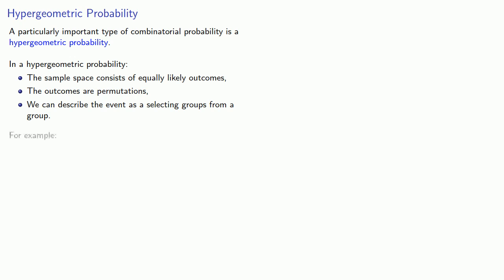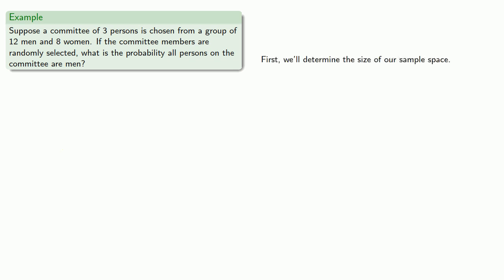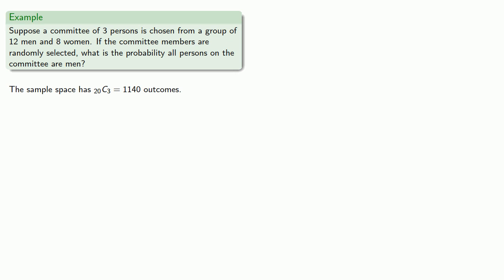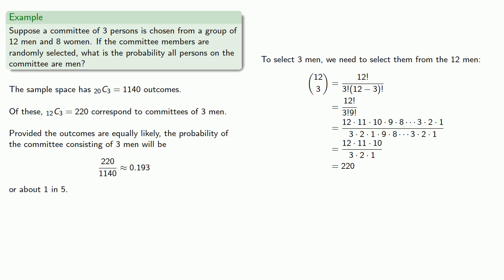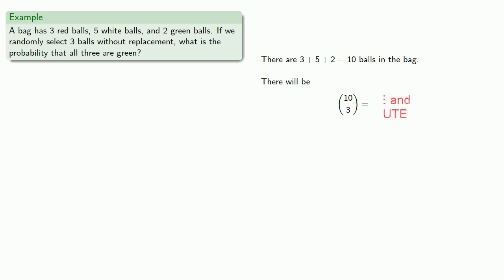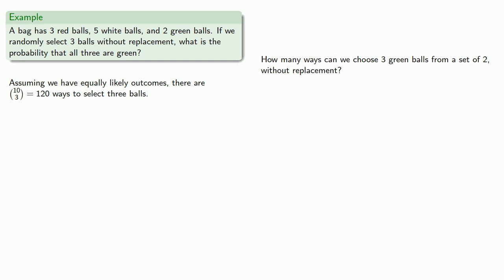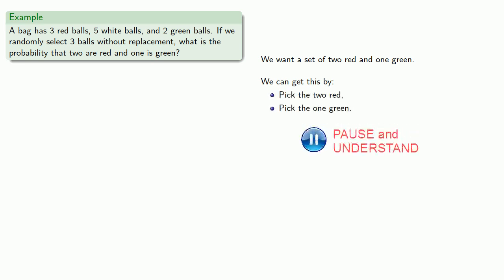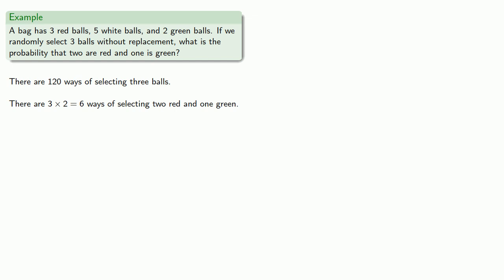Hypergeometric Probability, Part One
More combinatorial probabilities.  Hypergeometric probability.